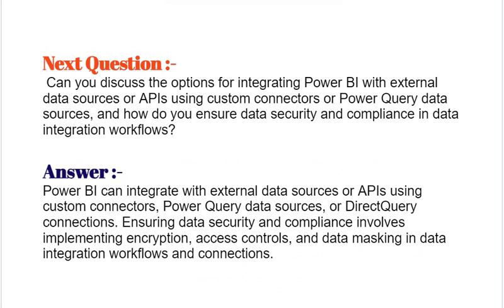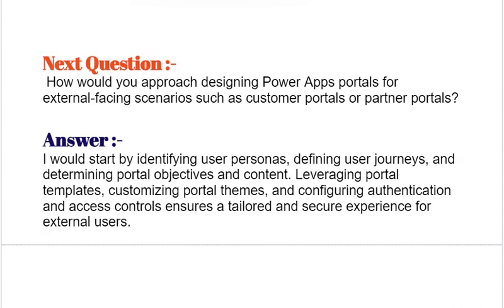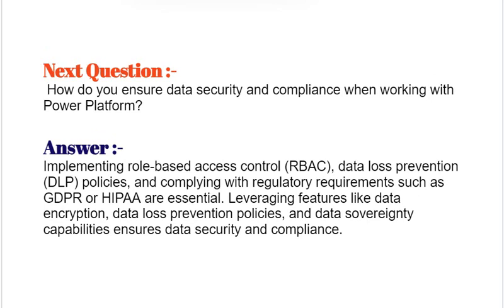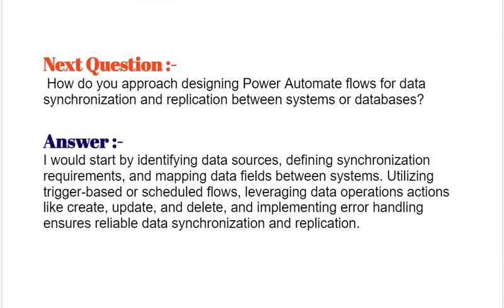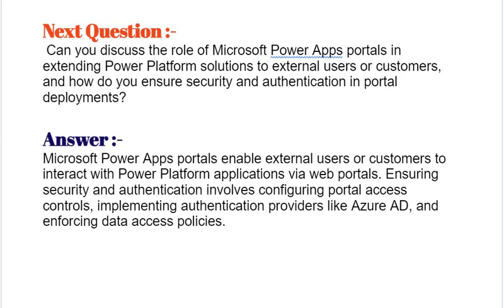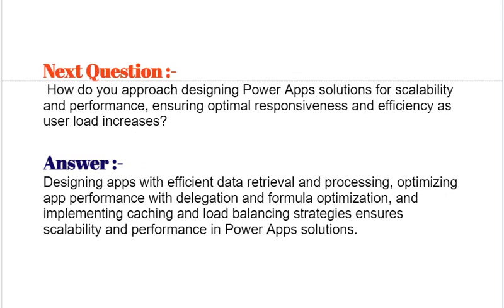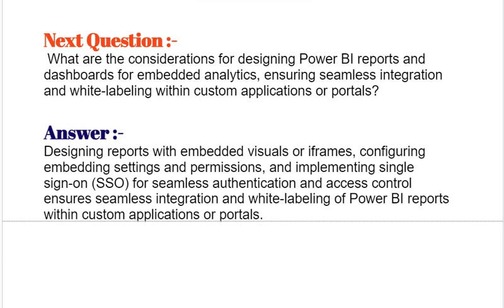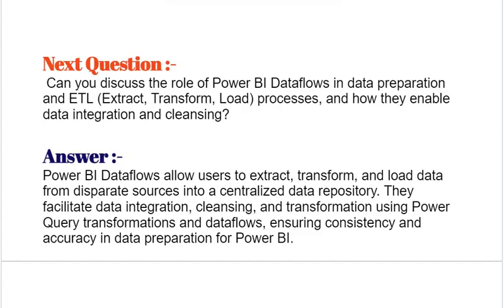Complete Microsoft PL-600: Microsoft Power Platform Solution Architect (PL-600) - Interview Q&A